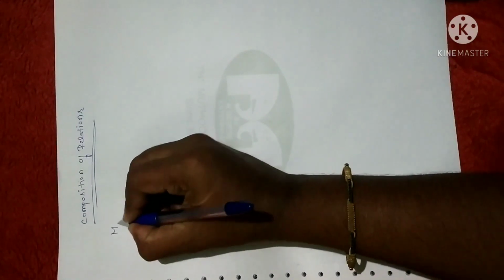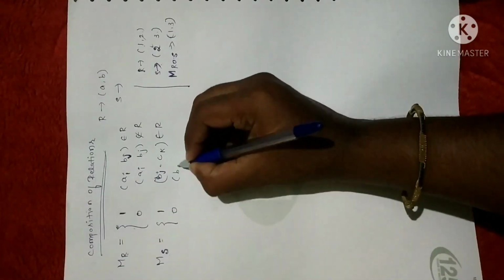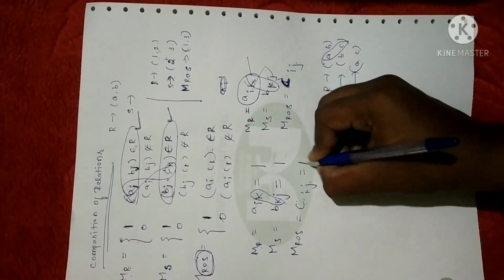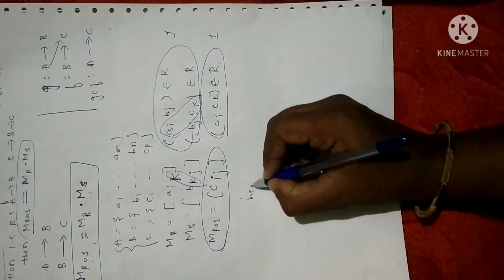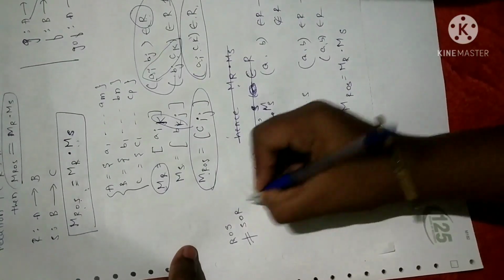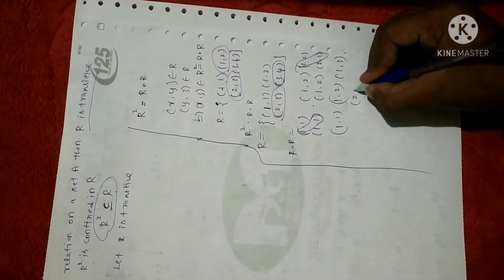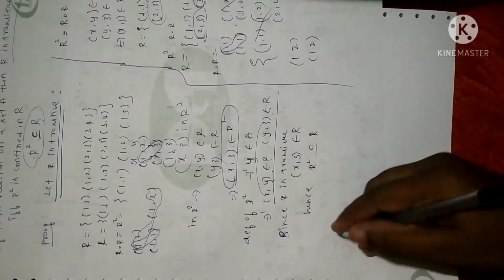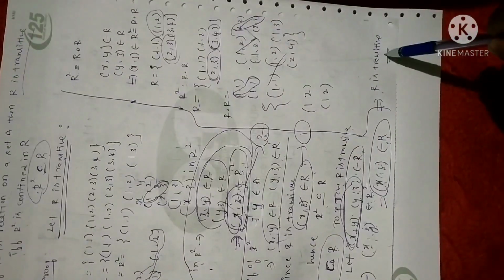Theorems on composition of Relation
Msc ( discrete mathematics)